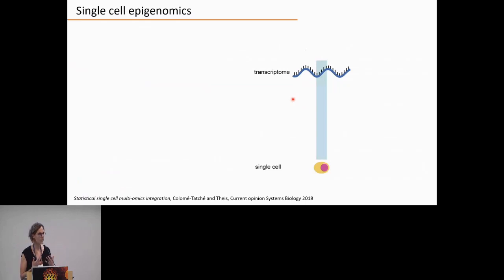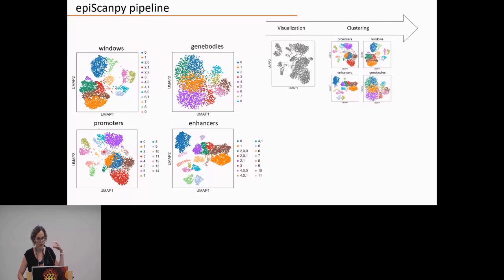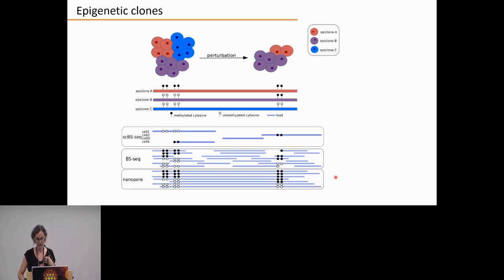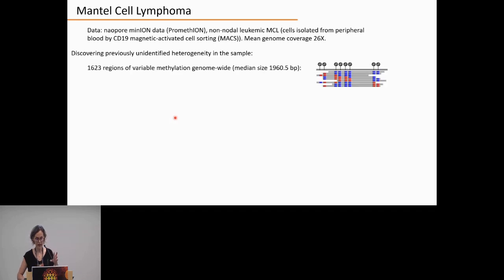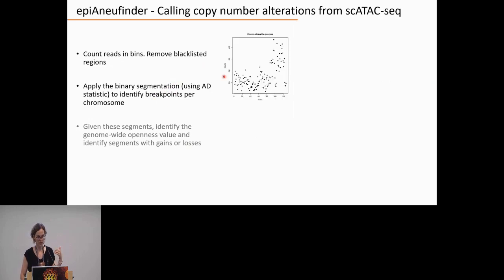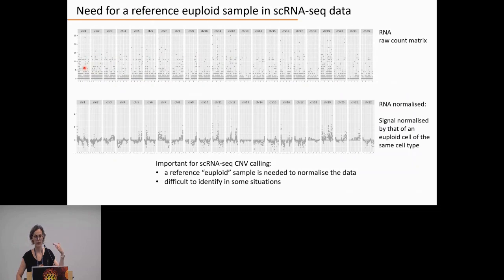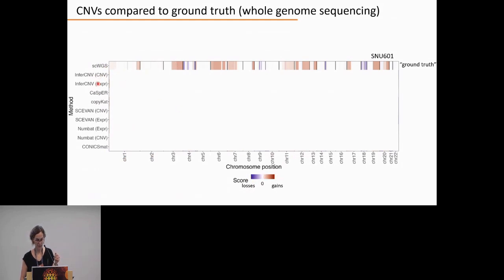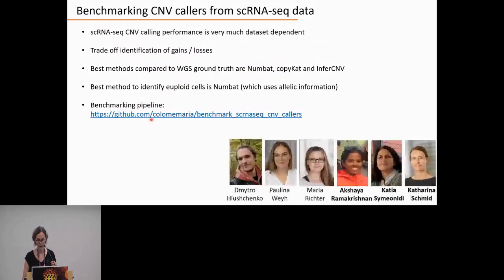Single-cell and single-molecule computational epigenomics - Maria Colomé Tatché - RegSys - ISMB 2024